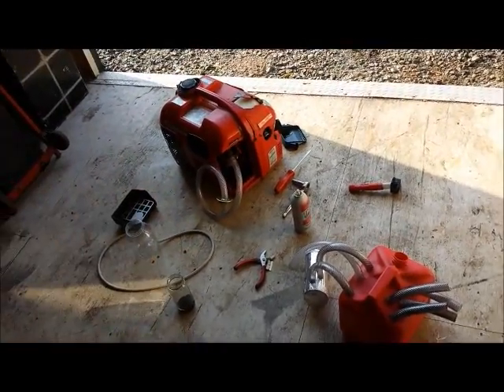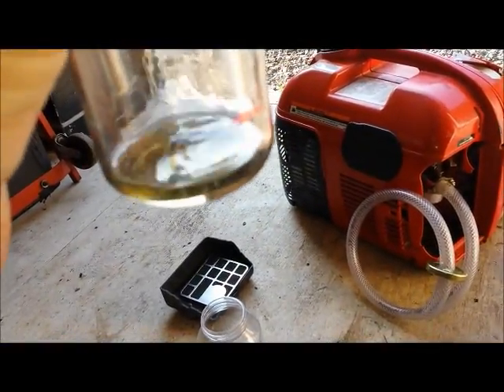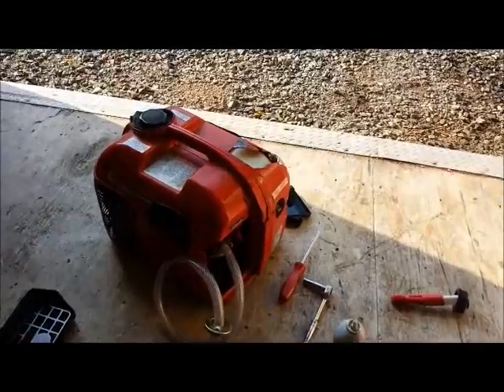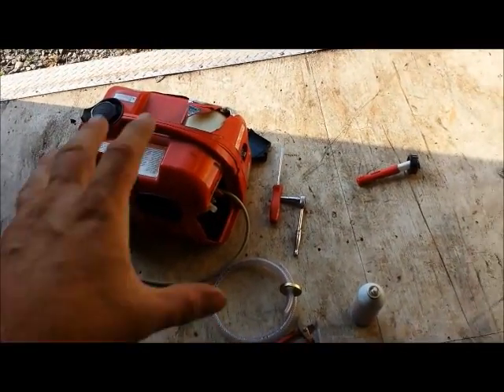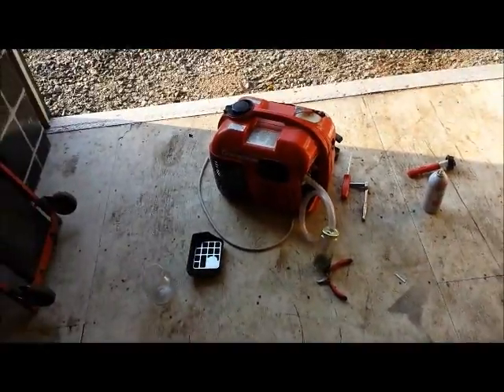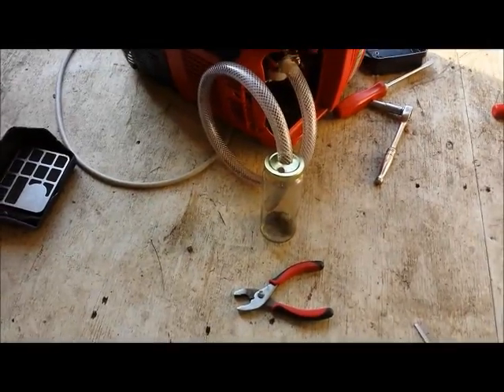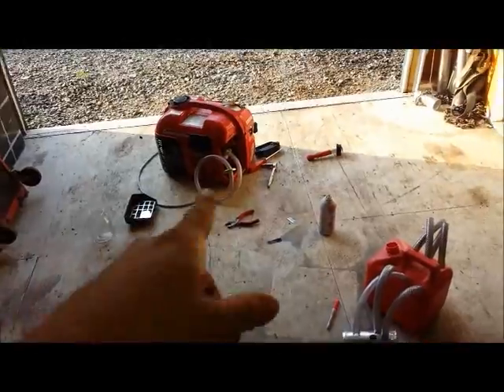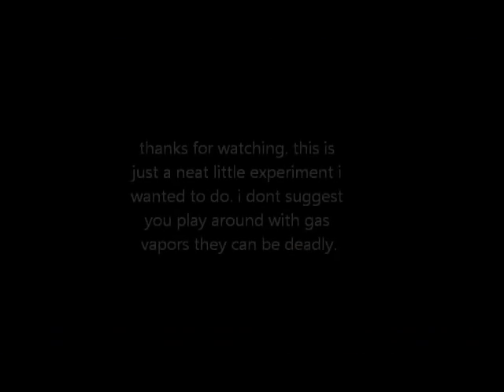generator running off gas vapors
more proof of concept of gas vapor being more efficient then normal gas.